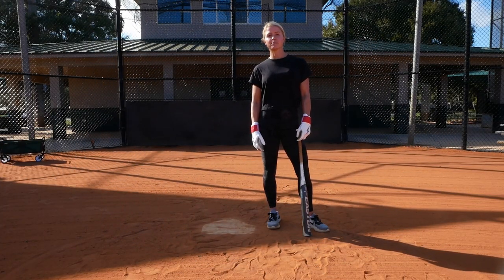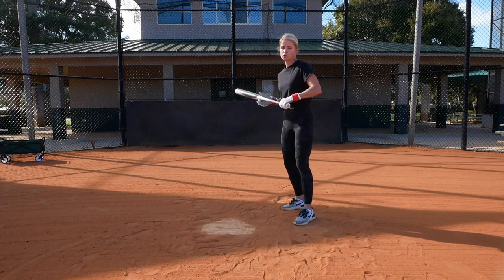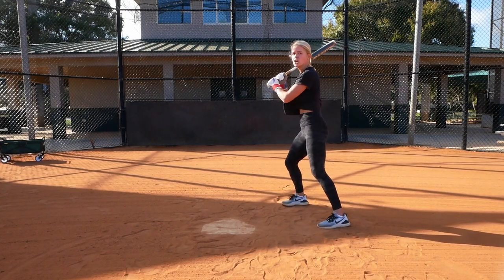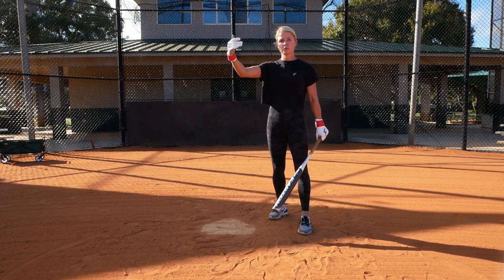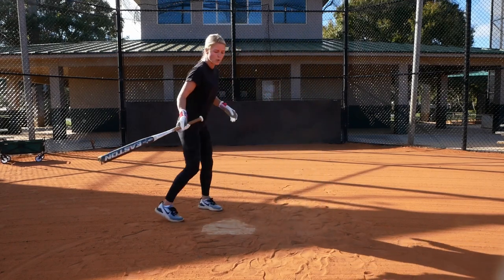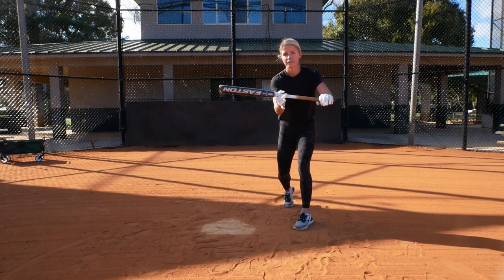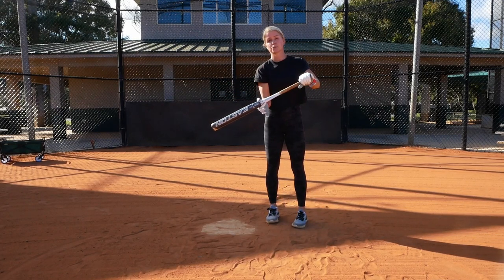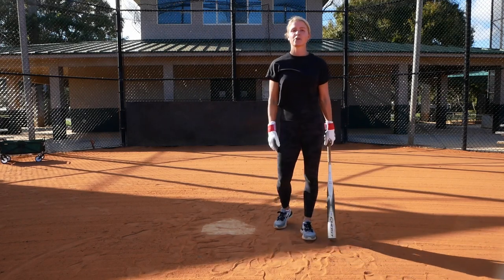How To Bunt For A Base Hit From The Right Side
The batting gloves I am using are Bruce Bolt. These are the long cuff style.